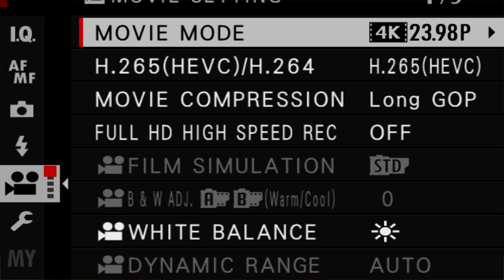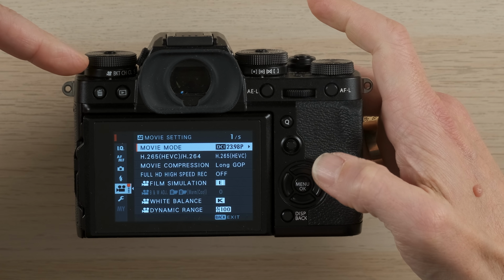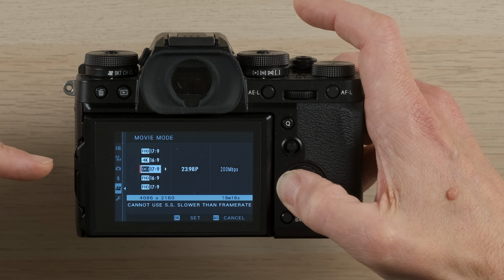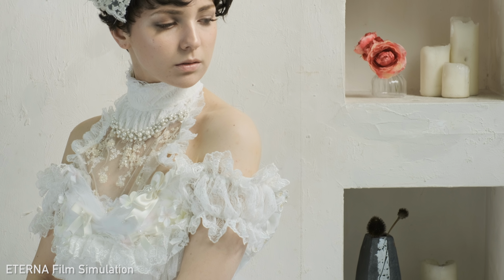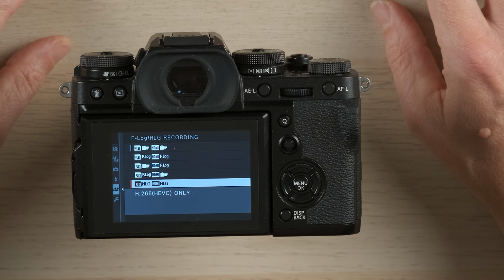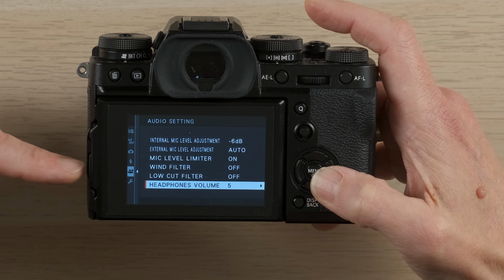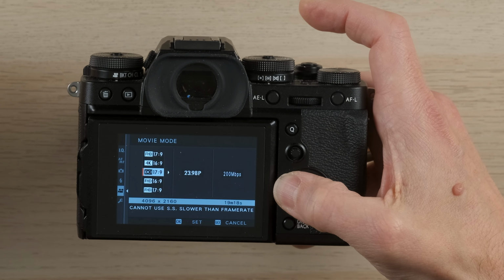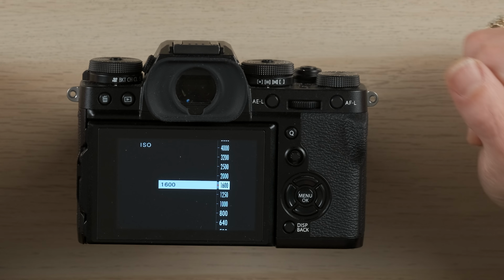Fuji Guys - FUJIFILM X-T3 - Top Features (Video)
Fuji Guy Gord outlines the top features of the X-T3 for video capture.

U.S.A.